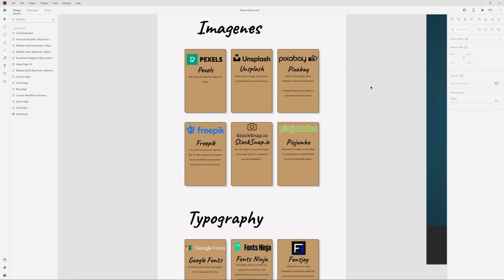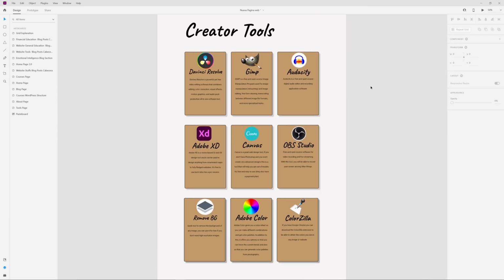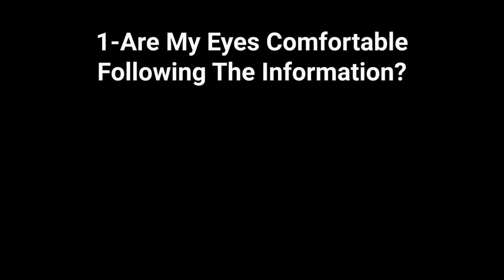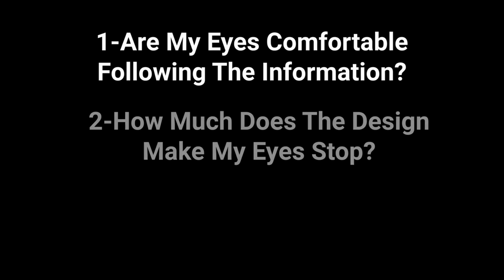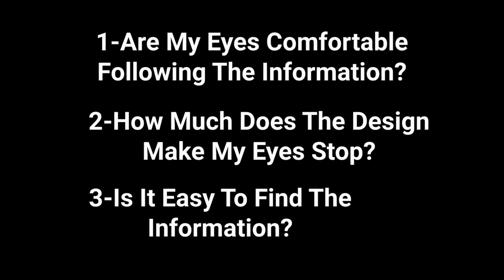Web Design Principle 1/13 - Proximity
This is the first video of 13 of a small series about web design principles that will allow you to build a much greater website =). In this chapter, you will learn about the principle of proximity and why its so important when designing a website.